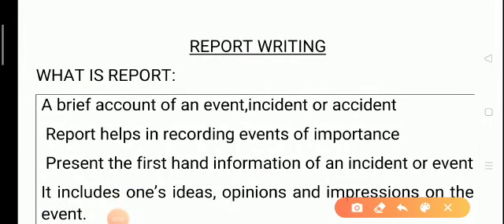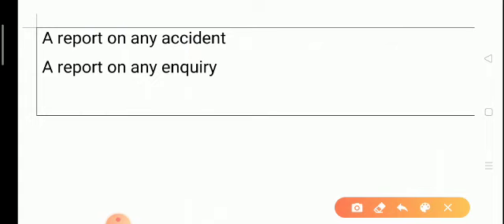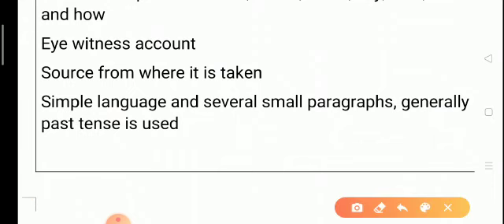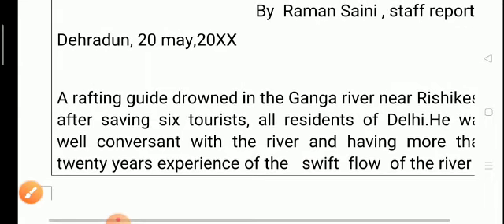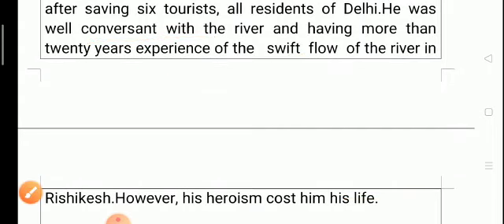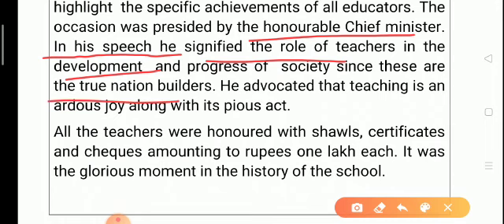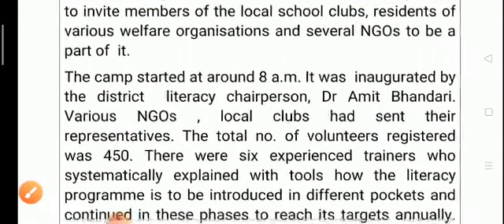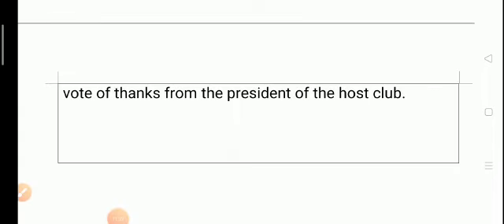Report Writing Class XII English Core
By  RAMESH CHANDRA(PGT English)